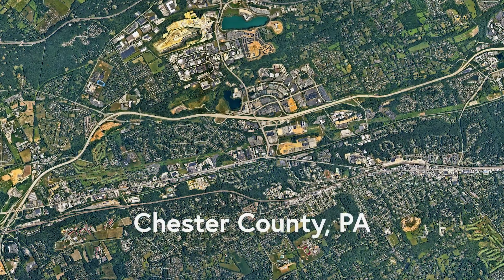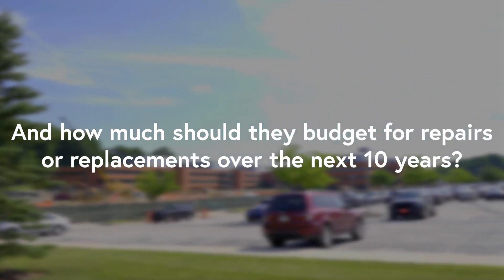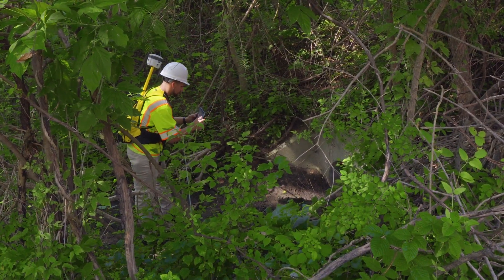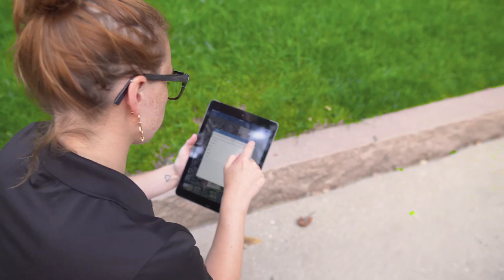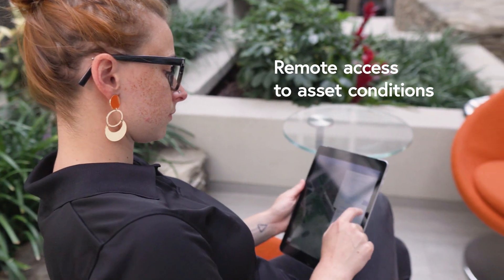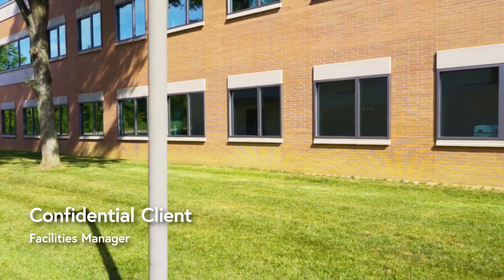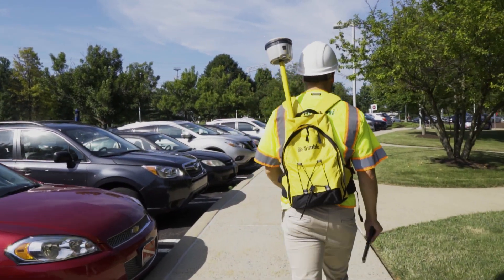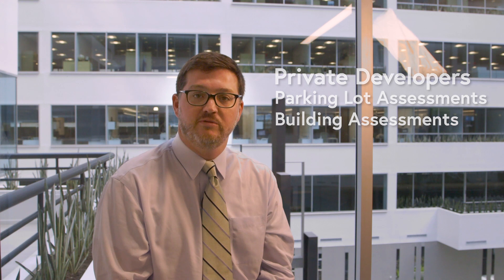Managing Assets with our Innovative Solution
Infrastructure is typically not given much thought until the building is falling apart, the road becomes impassable, or the sidewalk collapses. How can a municipality or corporate campus proactively prepare and budget for the repairs and maintenance of their assets? We brought an innovative asset management approach to our client to allow their facilities management team to make more timely and informed decisions regarding the health of their assets.

As a multidisciplinary consulting engineering firm founded more than five decades ago, Pennoni approaches engineering challenges from a wider spectrum of angles than most, from land development to energy management. Our goal is to help communities and private sector clients alike navigate the ever-changing technological advancements available and learn how best to integrate “smart” solutions into the current landscape and make them a part of resilient and sustainable planning. Our combination of talent and experience generates unprecedented solutions for diverse and iconic projects around the globe. We are your Partner for what's Possible!